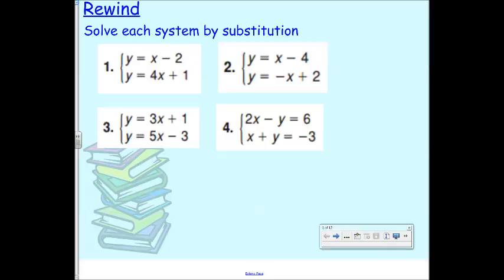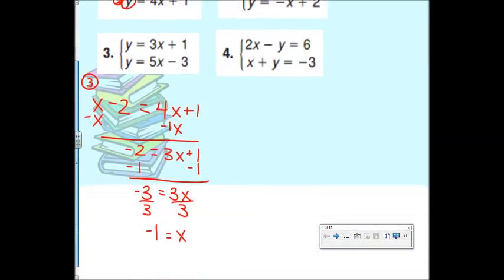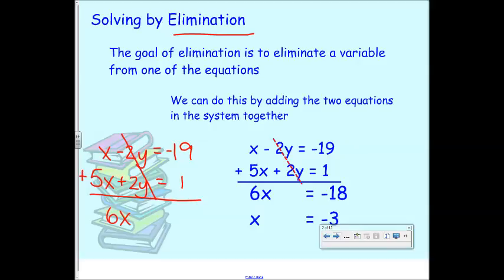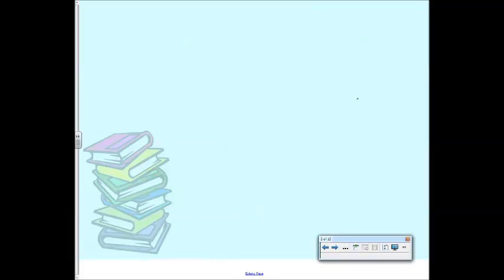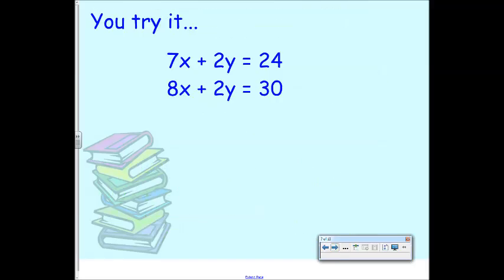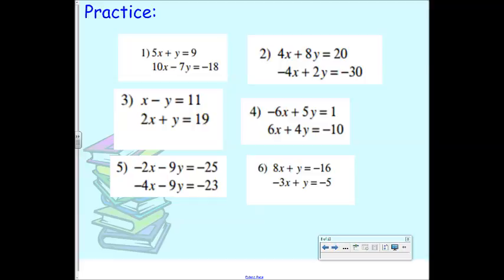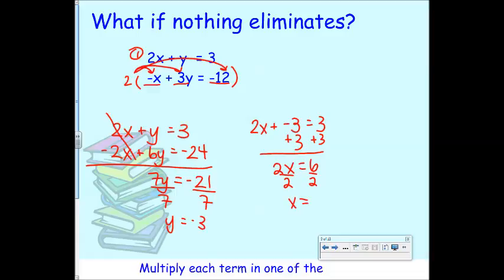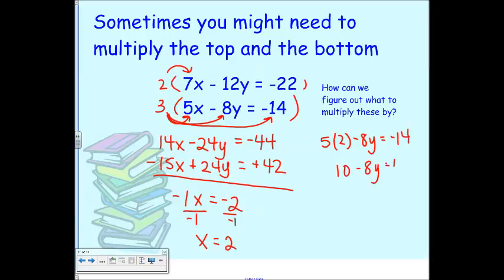6.3 - Algebra I : Solving Systems of Equations by Elimination